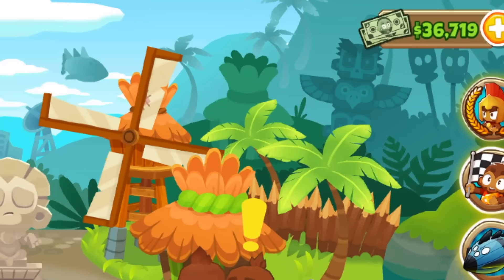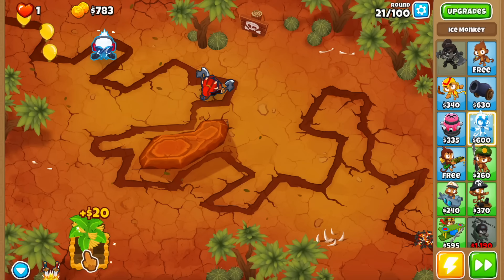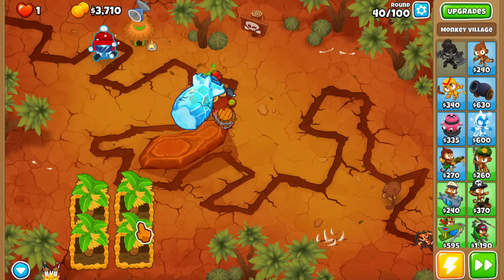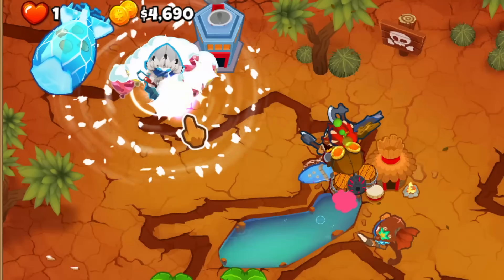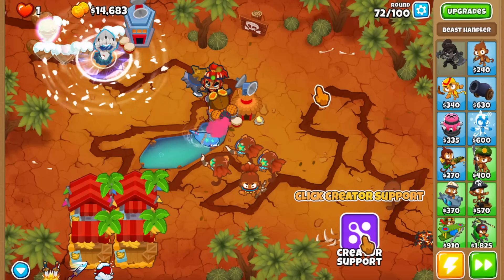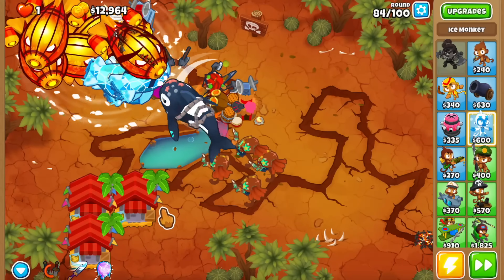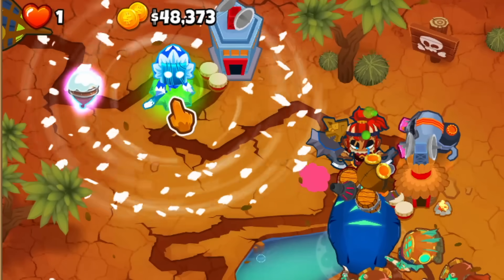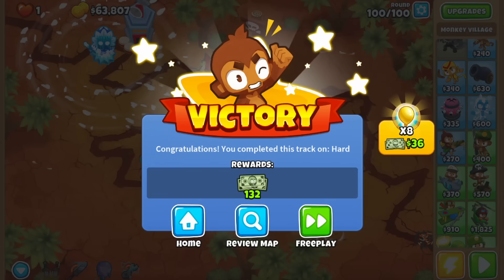Is There A Point In Popping GOLDEN Bloons In BTD6?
In case you're struggling with money in BTD6 you can always try popping the Golden Bloons to get a cash injection - but the question is, are the rewards good enough for you to even try and is it even doable in the majority of Bloons TD 6 difficulties?